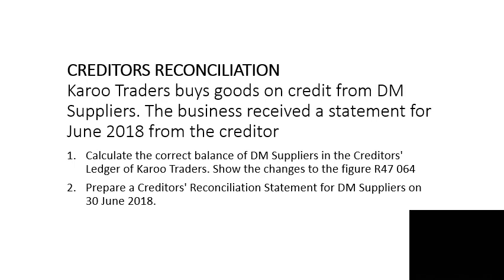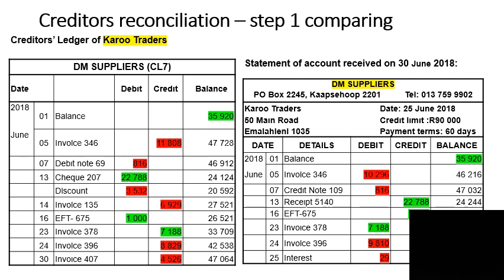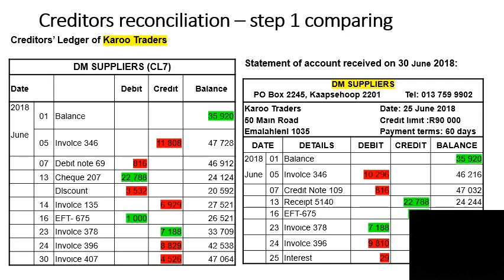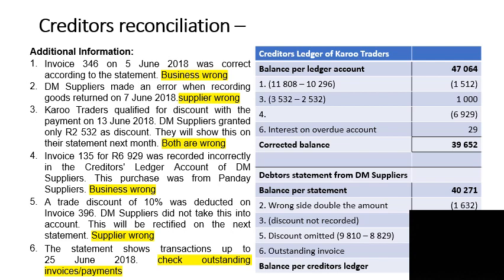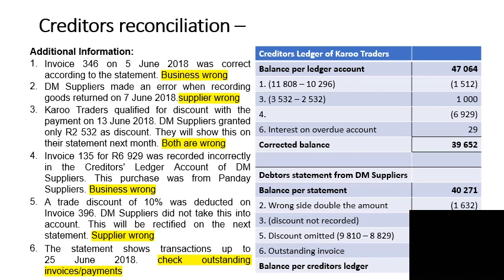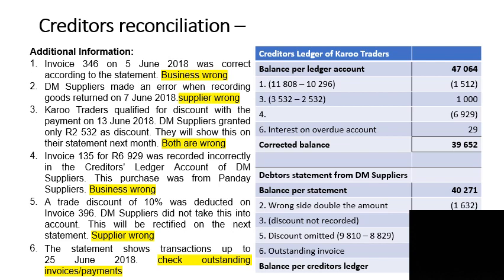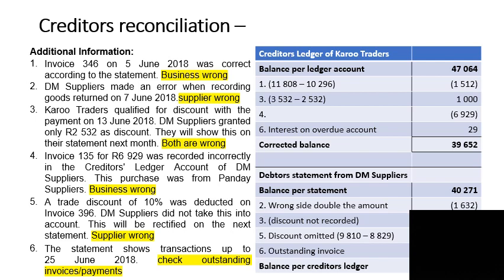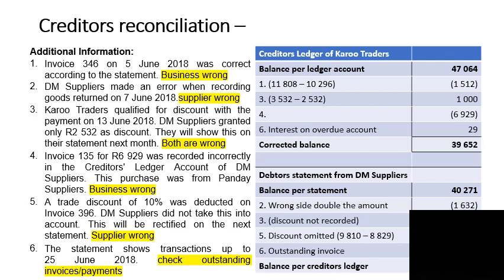Gr 12 CREDITORS RECONCILIATION worked example type A